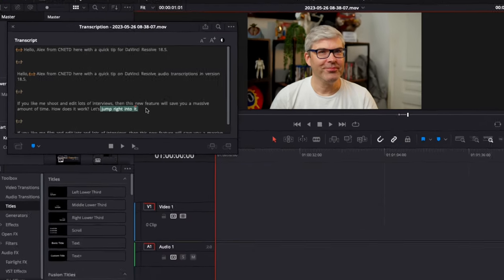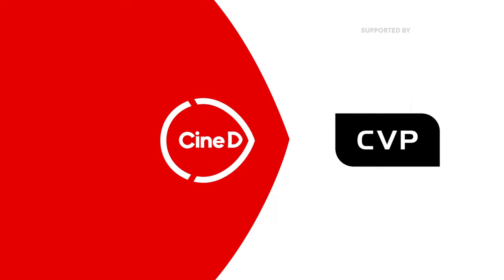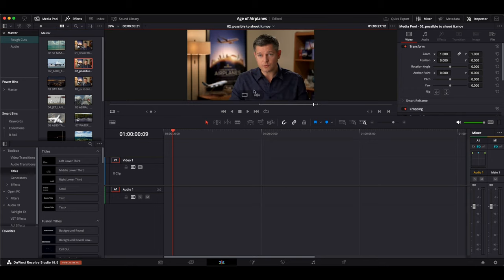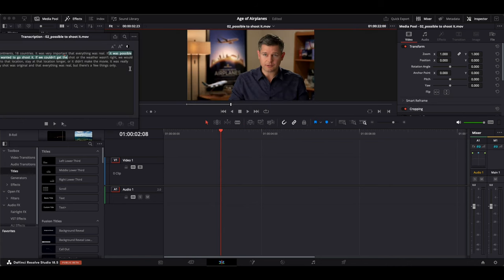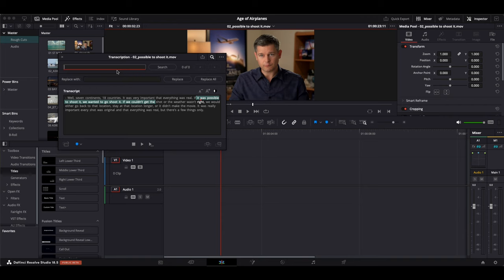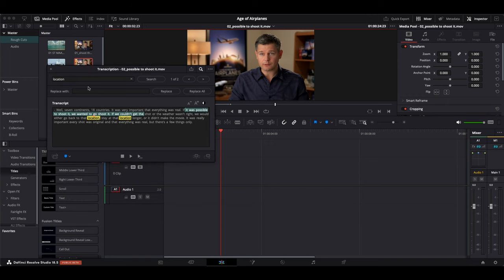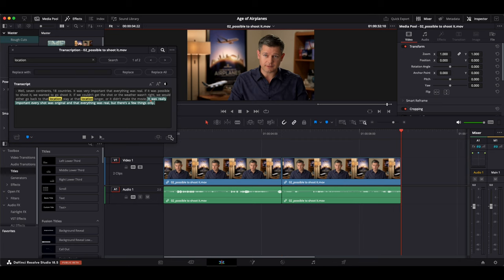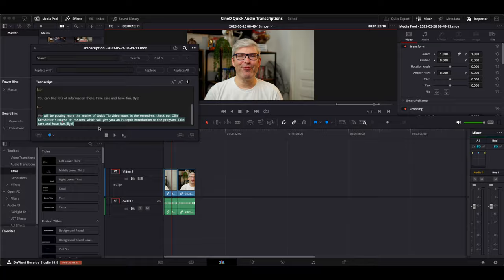Learn Auto Transcriptions in DaVinci Resolve in 3 Minutes - Quick Tip Video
The much-requested feature has been added to Blackmagic Design’s NLE DaVinci Resolve in its 18.5 Beta 3 version - audio transcriptions. This Quick Tip video will show you how they work and how they can speed up your workflow.